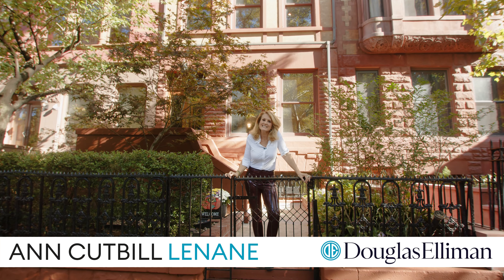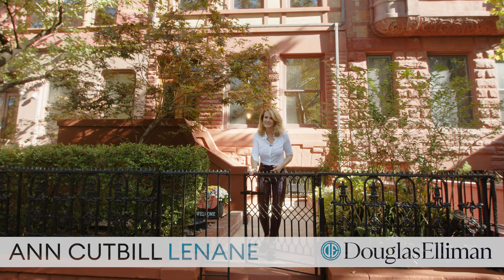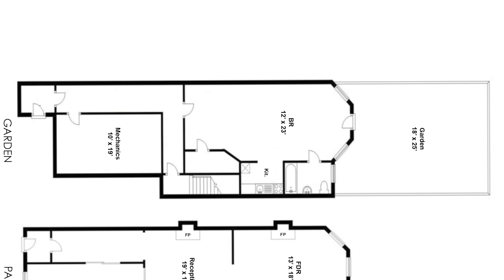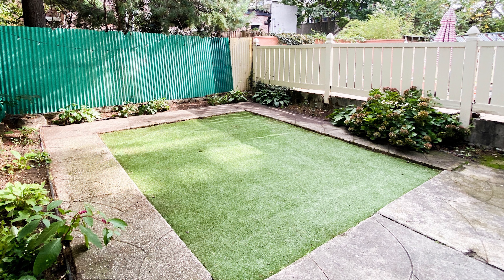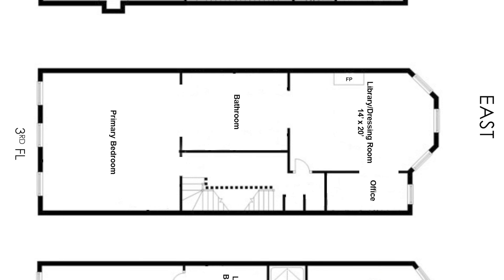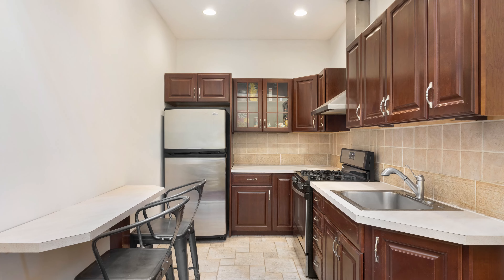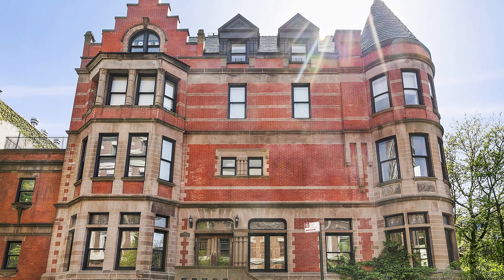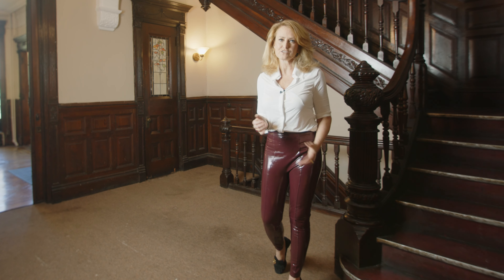327 Convent Ave